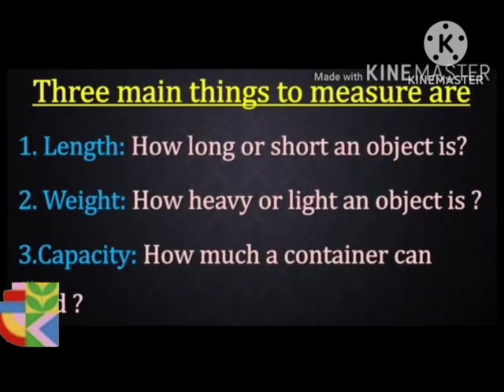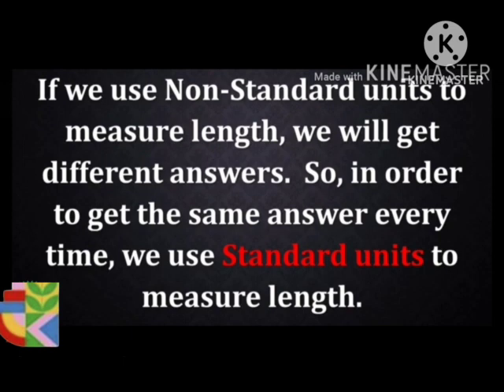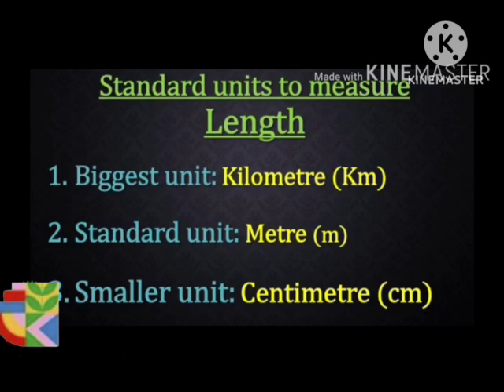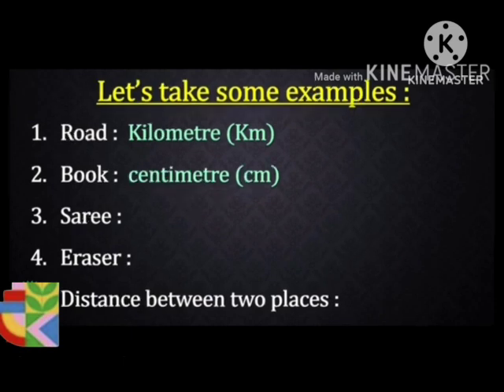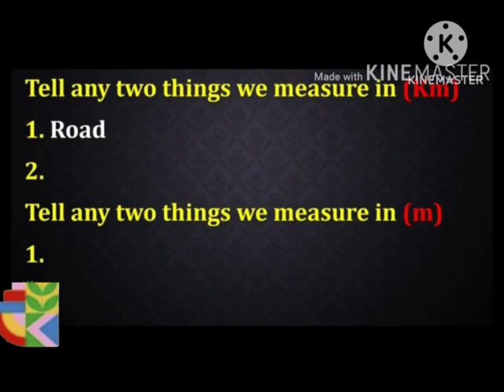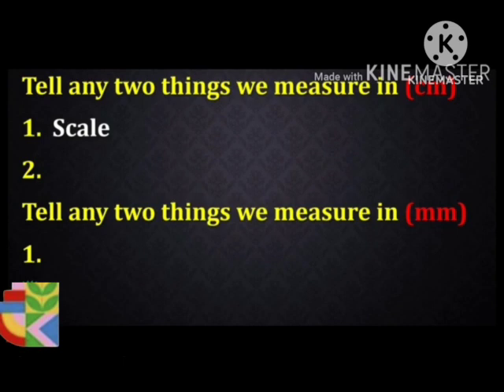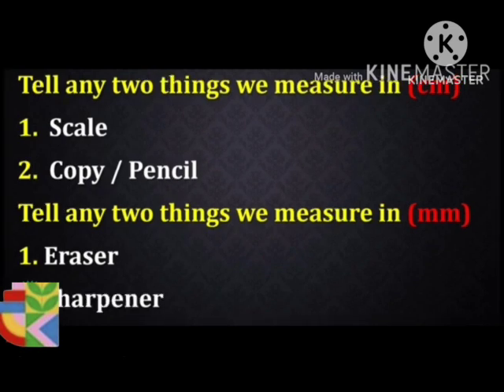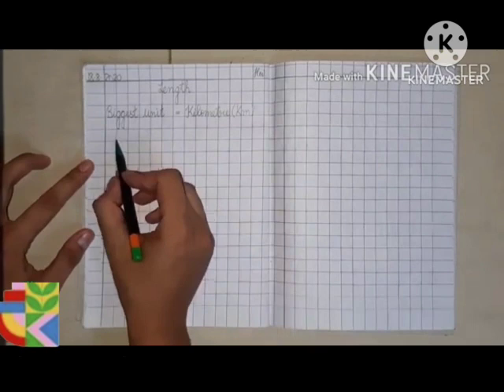Measurement (Intro to Length)